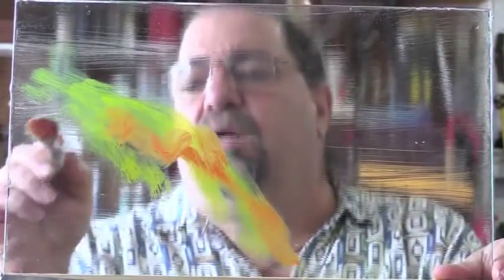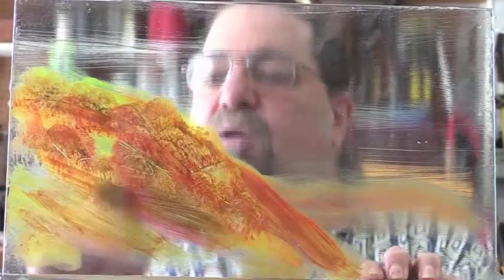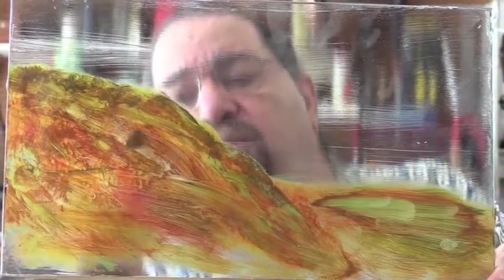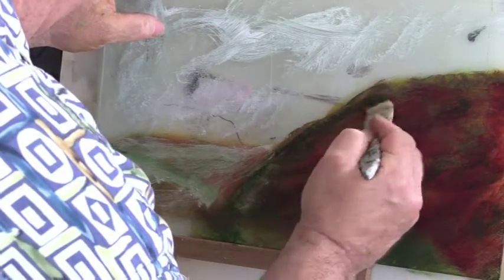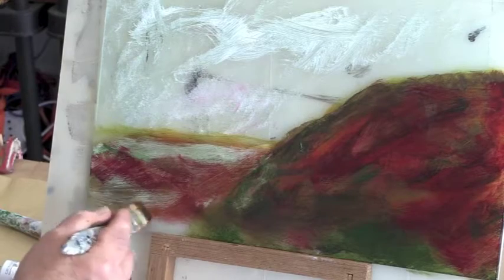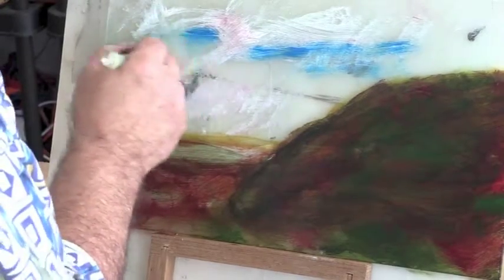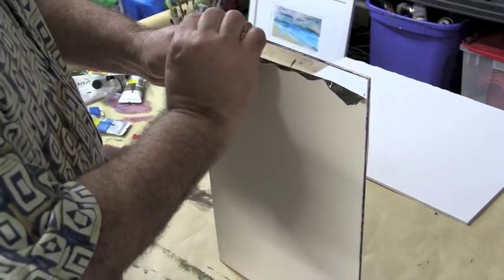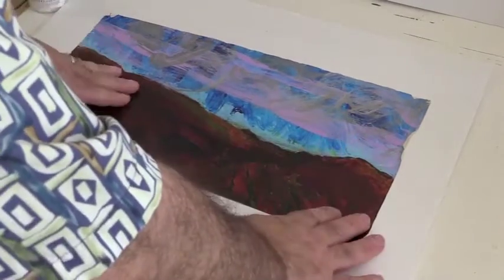Strappo, a unique Monoprint and Monotype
Strappo is a combination of painting and printmaking, An acrylic painting is developed, painted on a clear glass plate. When the image is fully formed and dry, to thicken the acrylic skin, successive layers of acrylic gesso are added. The completed image, a dry acrylic transfer, is then mounted on museum board.
Video by artist David Rubello Edited by Mary Keithan